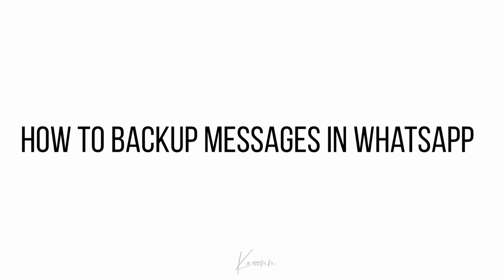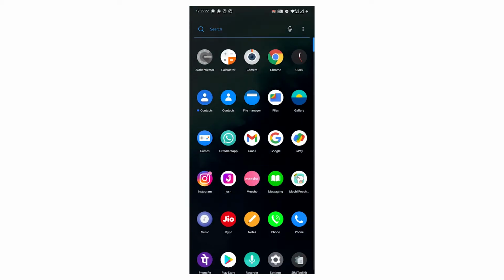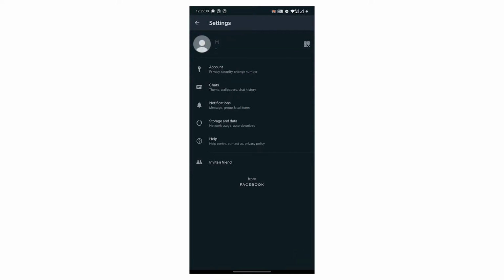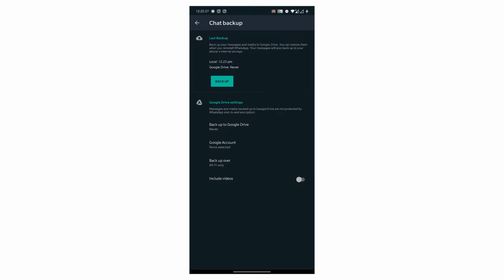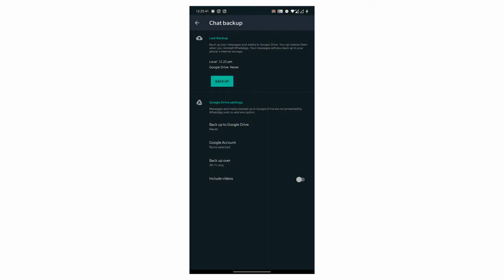How To Backup WhatsApp Messages